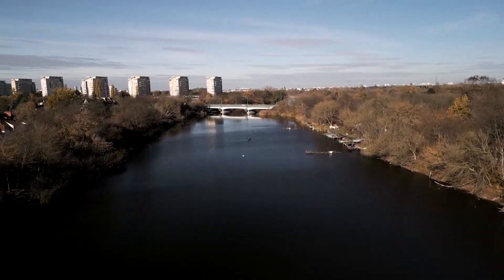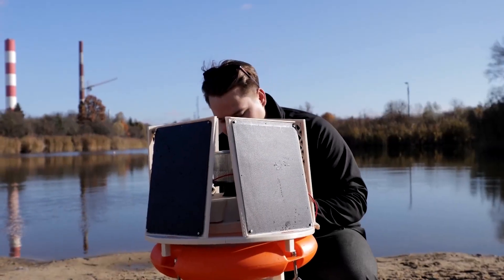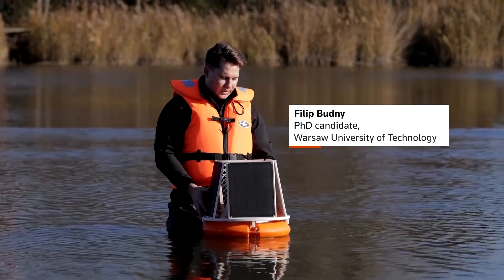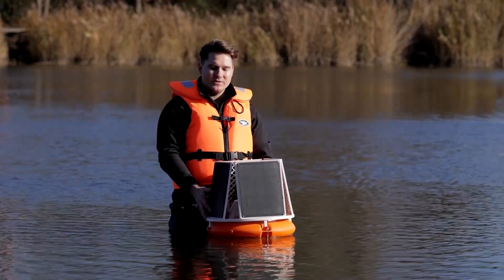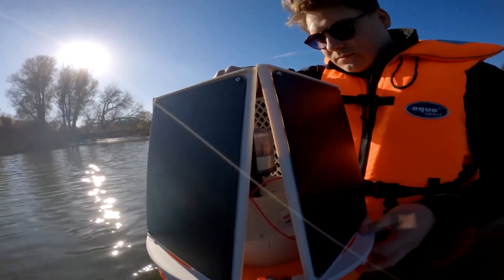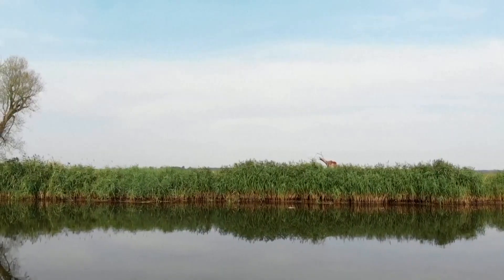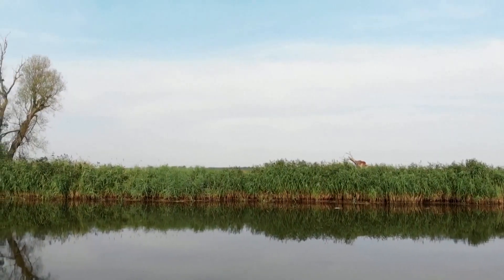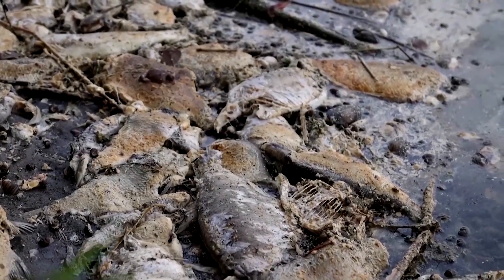AI-powered water pollution monitor wins global Dyson Award | REUTERS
WaterSense, a Polish invention that uses low‑cost paper sensors and AI to track river health in real time, won the James Dyson Award's global Sustainability prize.